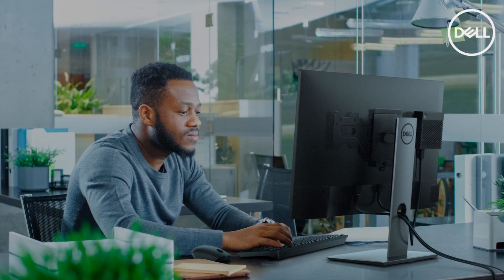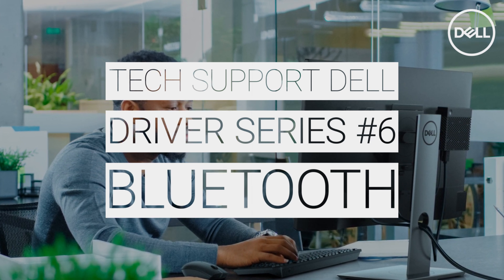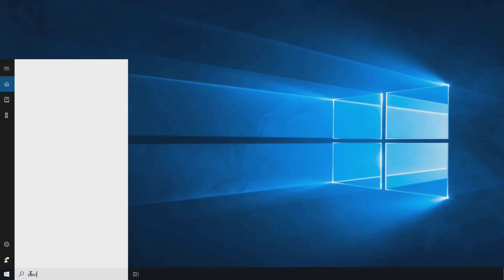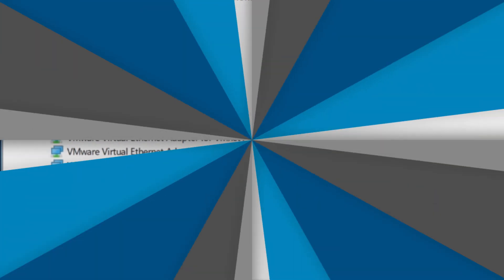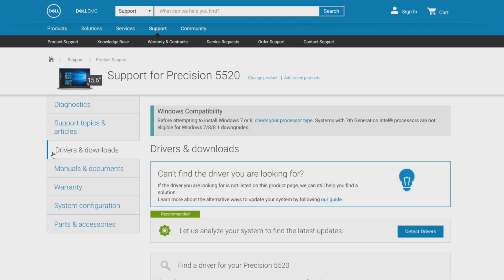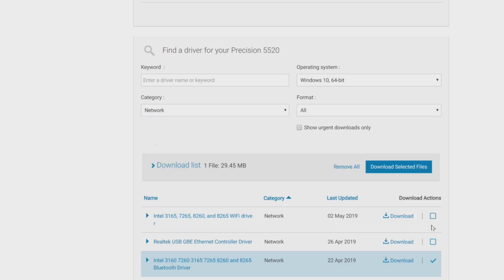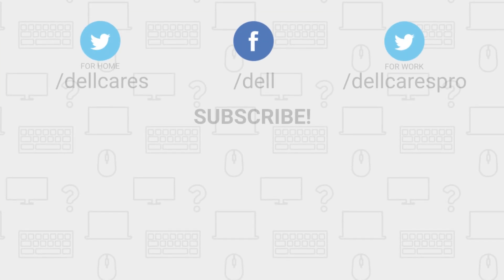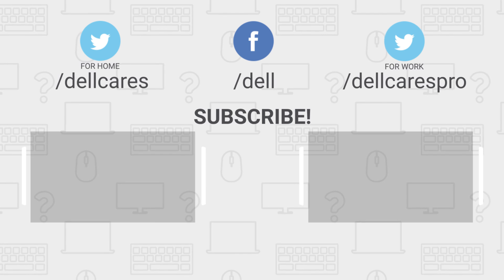How to Install Bluetooth Drivers Windows 10 (Official Dell Tech Support) - UPDATED